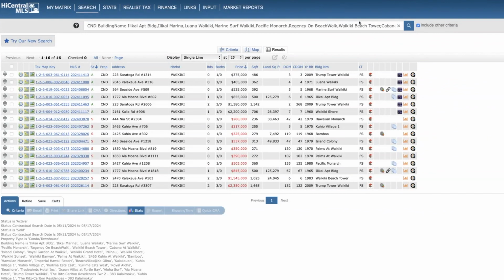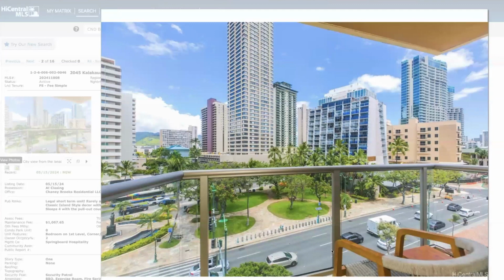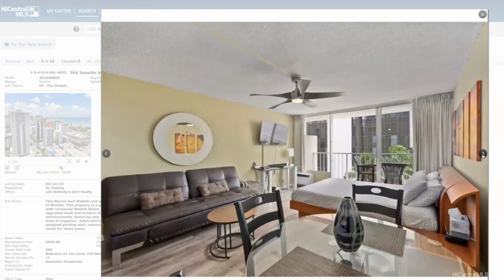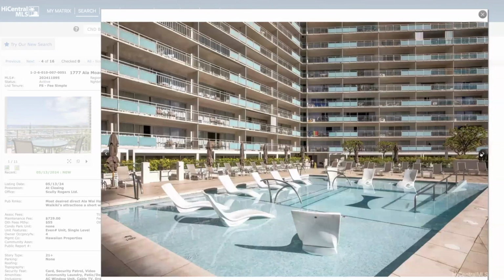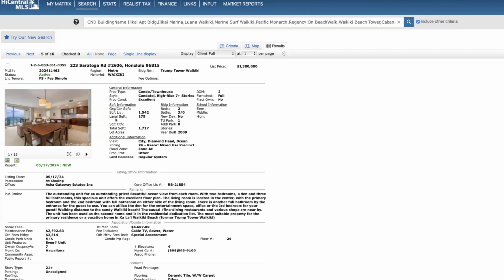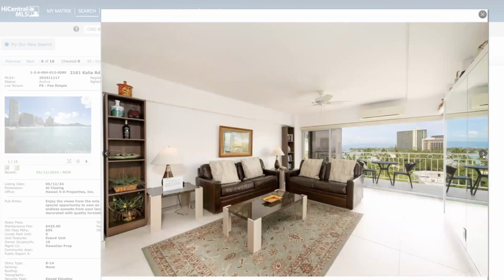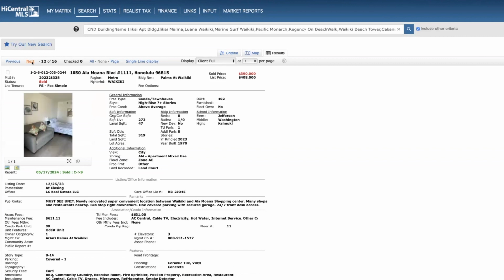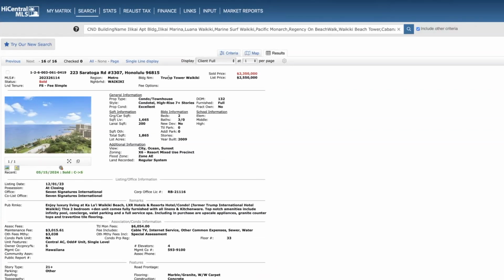O'ahu Vacation Rental Update | May 2024 Ep #3 | Nice Marine Surf and Waikiki Shore Unit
Tours:

Ilikai:  1BR

Luana Waikiki